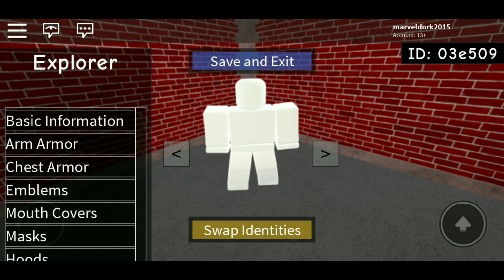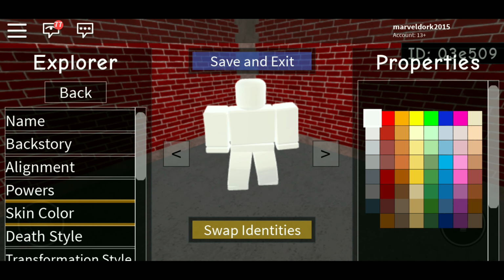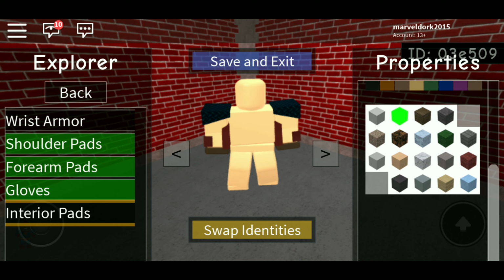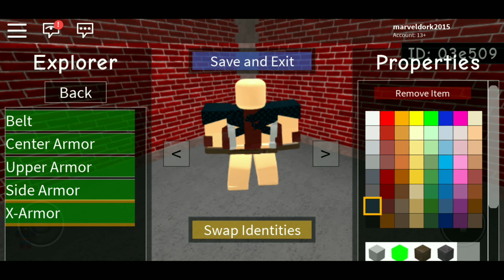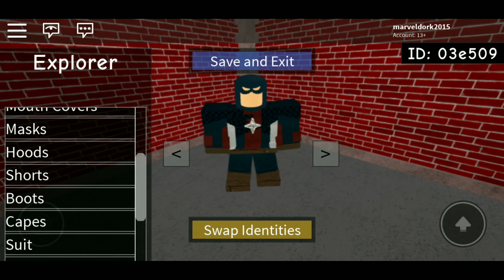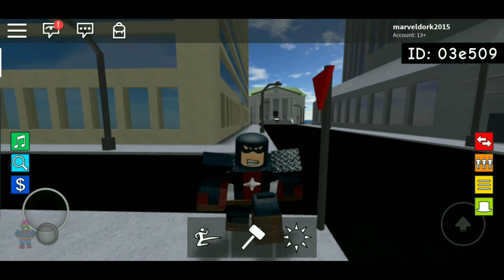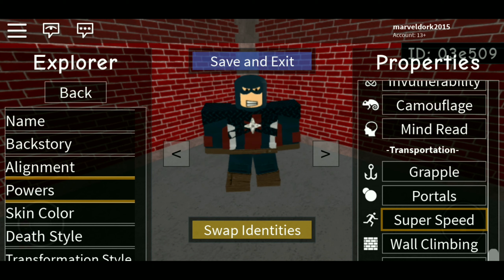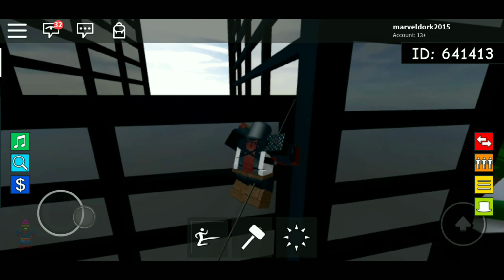How to make Captain America (Endgame) in Roblox Superhero Life 2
Hey guys! It's been a while. In this video I created Captain America form Avengers Endgame in Roblox Superhero Life 2. I put alot of effort in this video so I hope you enjoy!!!